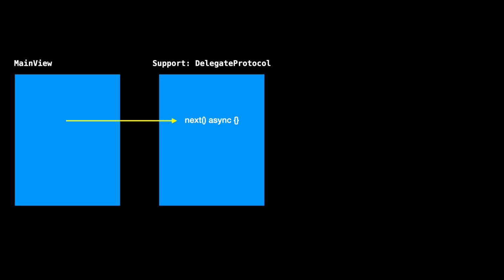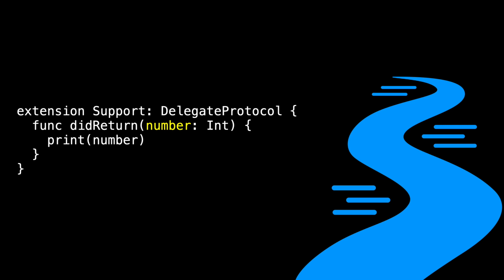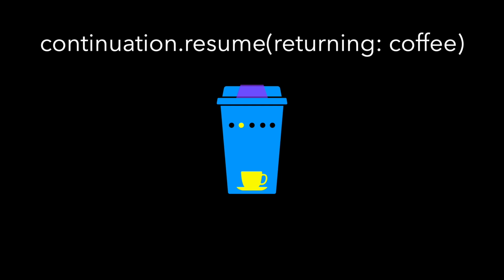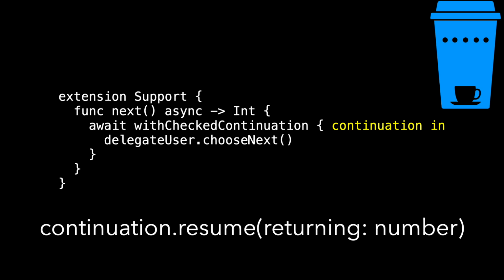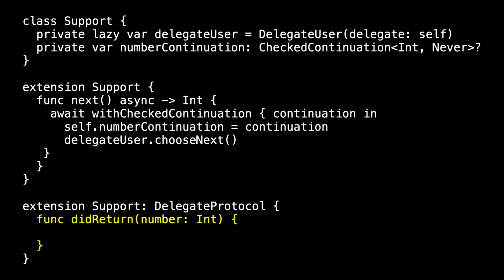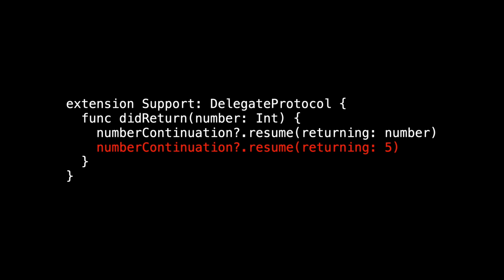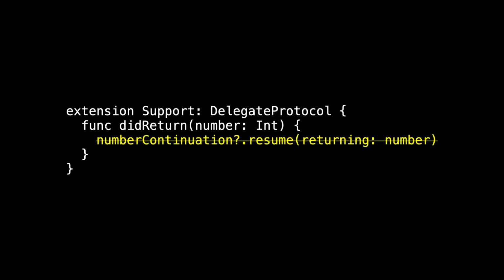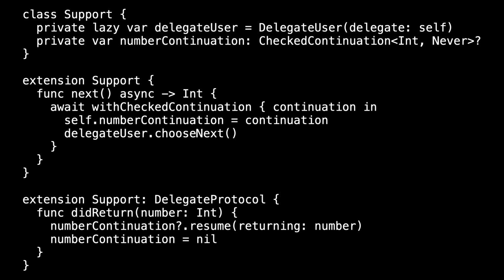Wrapping Delegates in Async: Checked Continuations - Part 2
In this part we look at how we can wrap the use of a delegate pattern that may be in legacy code or a library so that we call an async method and it uses CheckedContinuations to work with the delegate methods.

The goal is to give you a quick idea of what's really going on for more details and a more accurate description see The Curious Case of the Async Cafe.